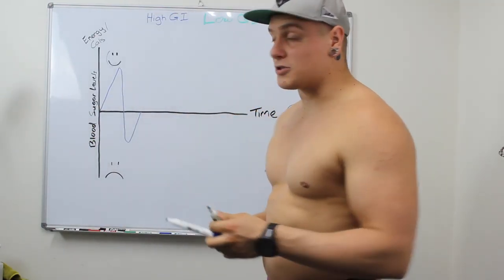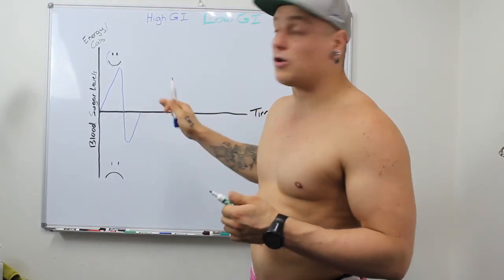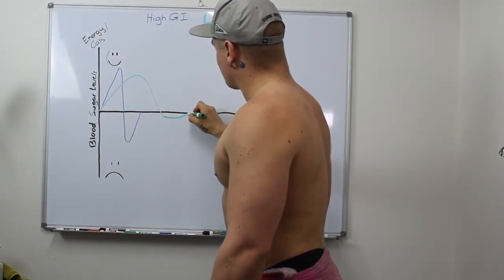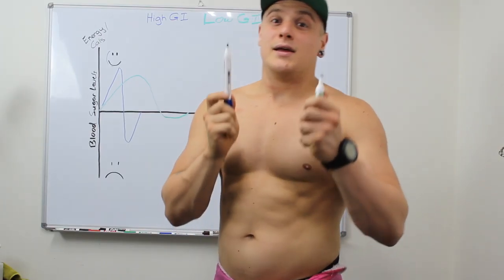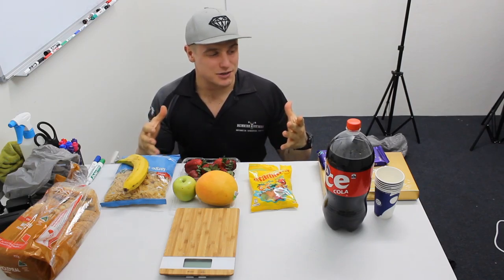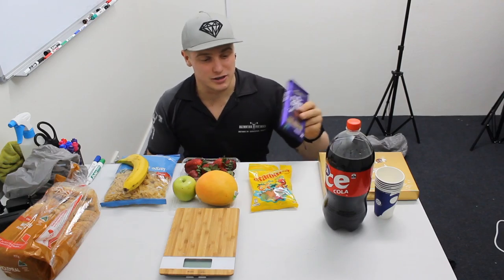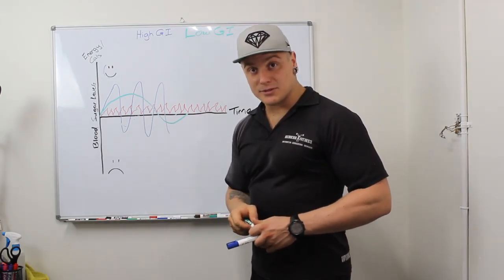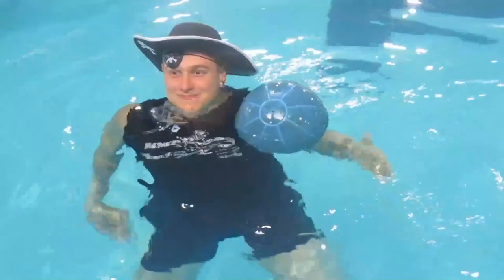Effects of Carbs - High & Low GI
Ever craving sugar or get hungry really quick? Or maybe you feel like your lack in energy or crash after a meal wondering when you're going to wake up?

Before you reach for that 3rd espresso, make sure to watch this "Effects of Carbs" to not only see what carbs do to our energy but also effect the way we burn FAT.

I go into a bit of depth to explain the different types of carbs and what are the good and bad foods to look for and why...

P.S. There is a Pirate involved...